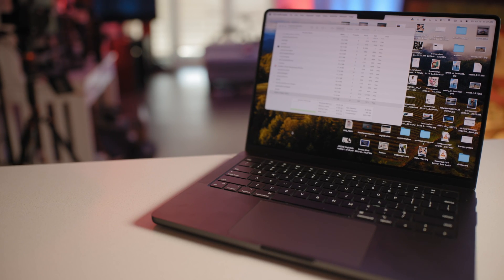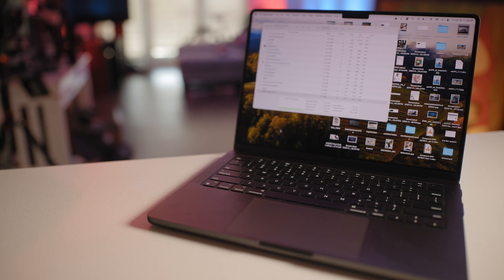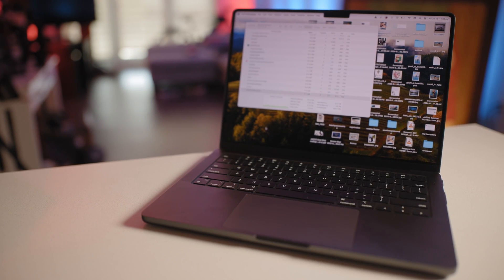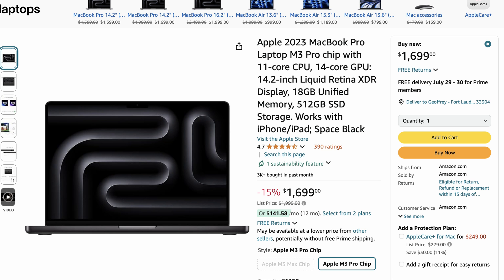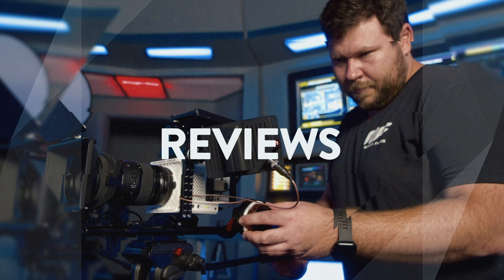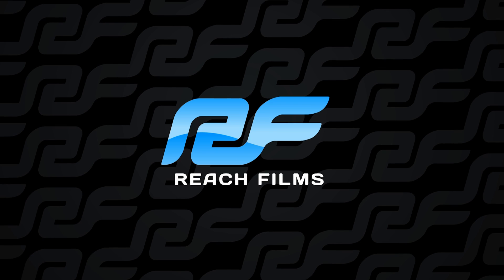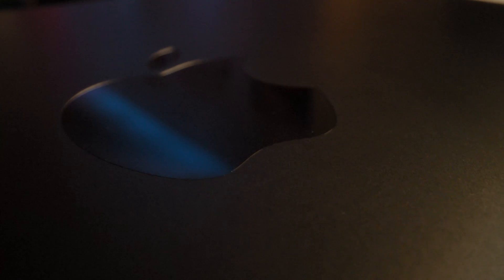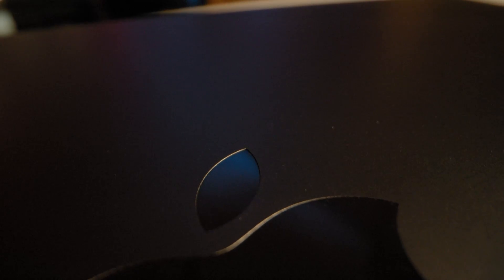The Reality Owning Apple's M3 Pro MacBook Pro 14 Inch Long-Term Editing Video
After using the M3Pro Macbook Pro over the past 9 months, I have come to realize that many viewers have been misled about this specific Macbook and how it performs. Today I go over my workflow, how I edit videos using this laptop and why or why not this may be the best overall value option for creatives.